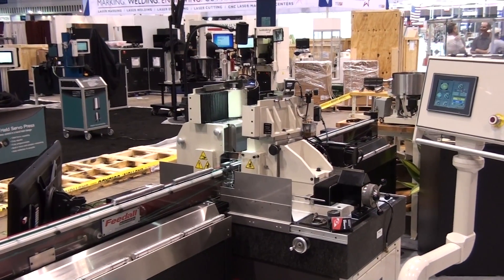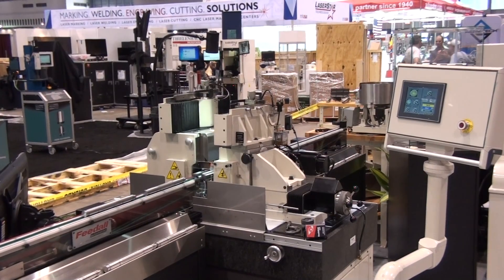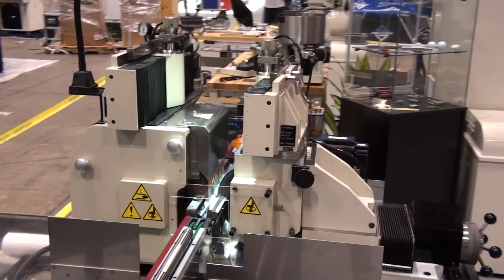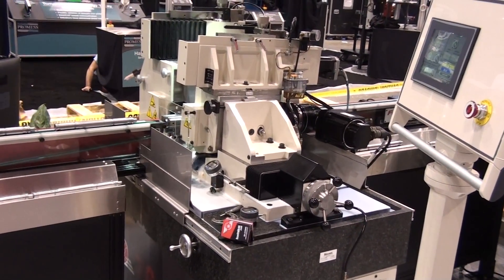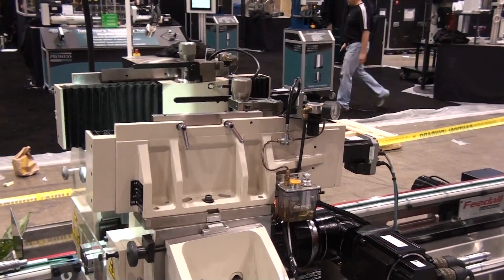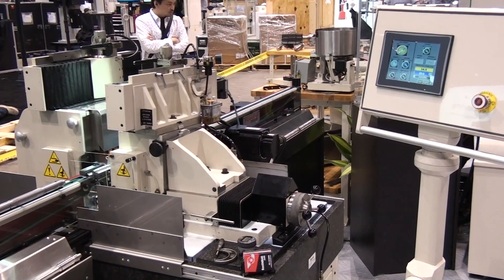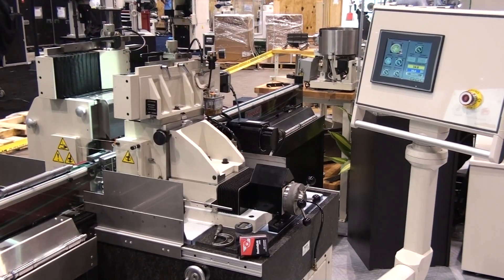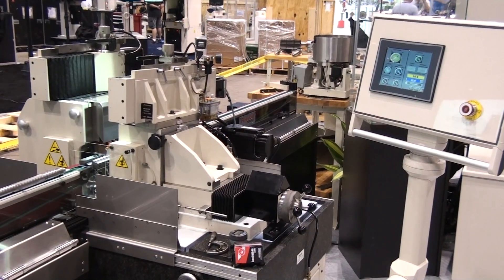Royal Master TG 12x8 Thrufeed Centerless Grinder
Royal Master TG-12x8 Thrufeed Centerless Grinder grinding a 12" diameter spindle to less than a .0001" tolerance. Using a feedall conveyor to pace the machine, the parts would continually feed into the machine. The thrufeed machine uses a 4 handled sizing dial to advance for size as well as a dial indicator or a optional glass scale with a digital readout.